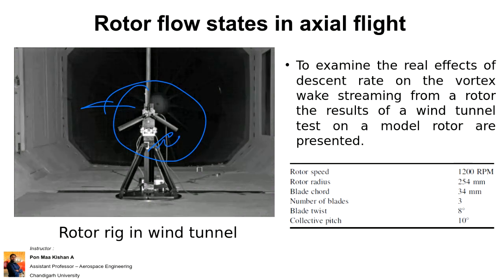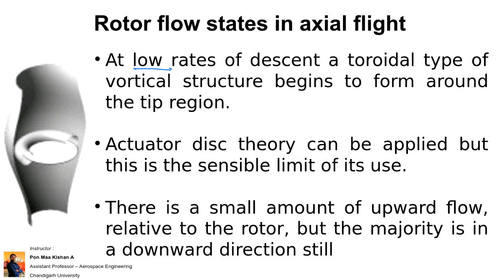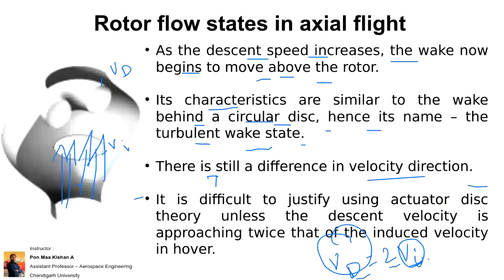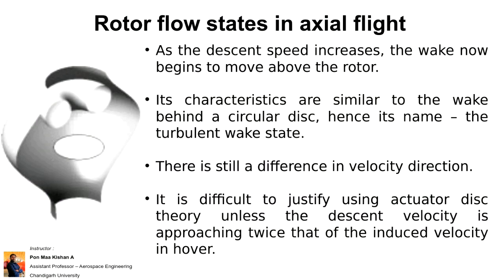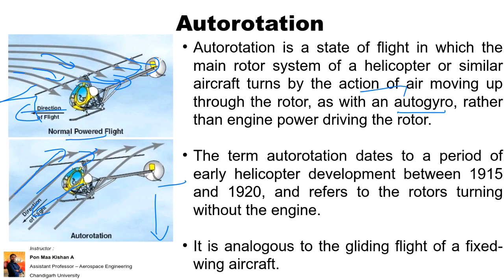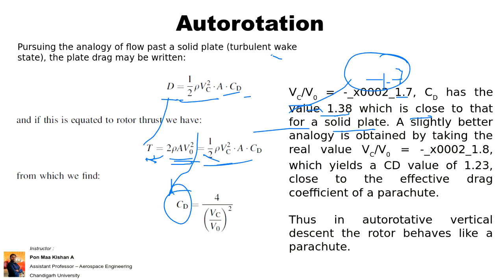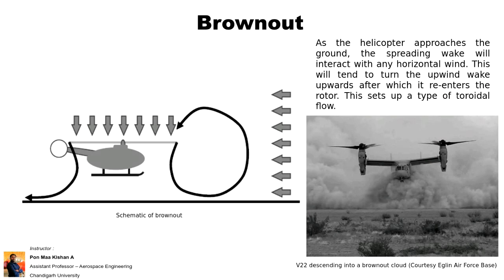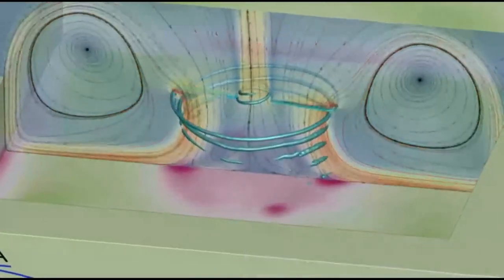Auto-rotation, Wake Analysis and Ground Effect